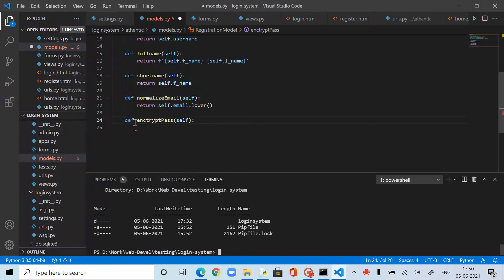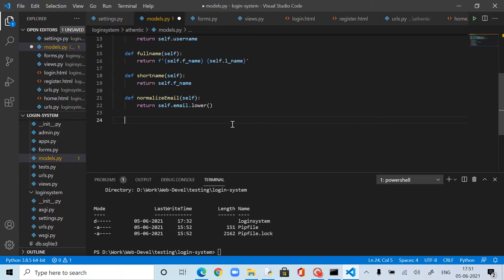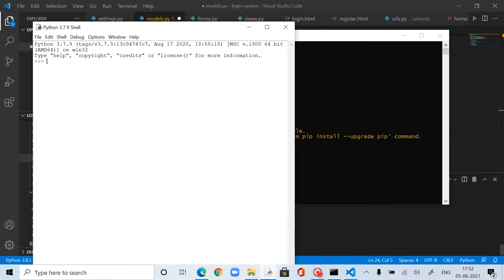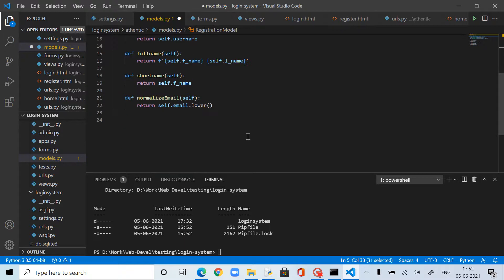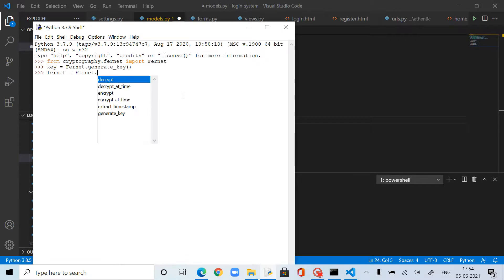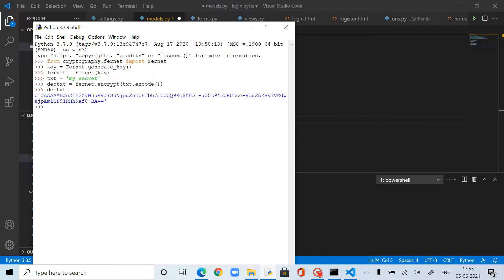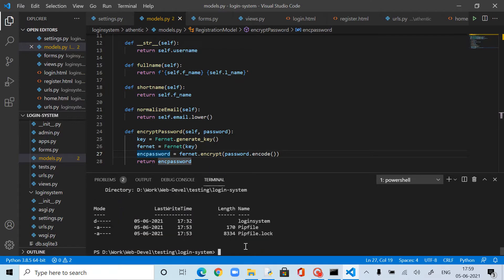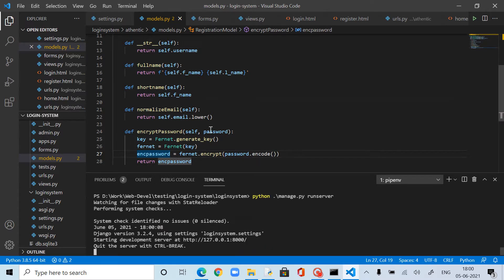Creating Very Simple Login System in Django (3): Password Encryption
This video is sequel to previous two videos. This video demonstrate as to how to encrypt passwords submitted by users and save them as encrypted messages in data base in stead of raw passwords.